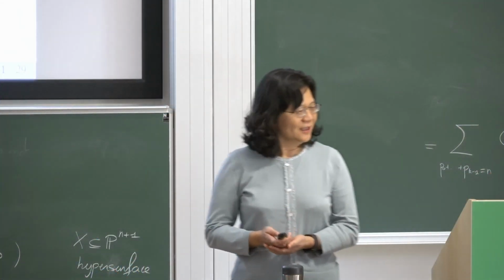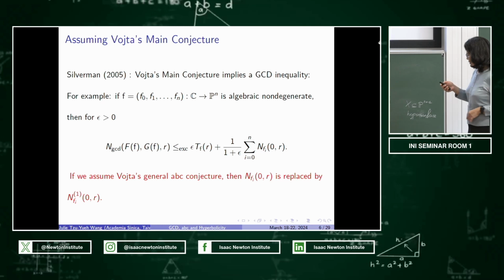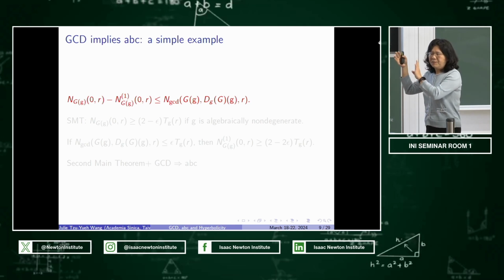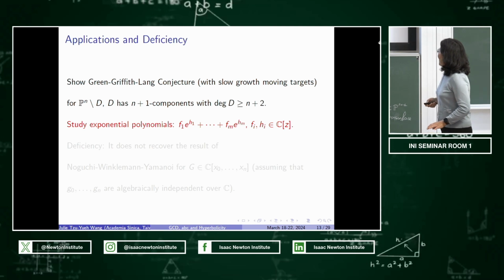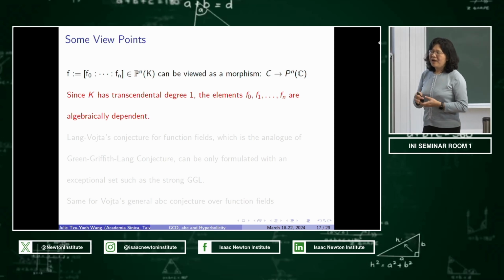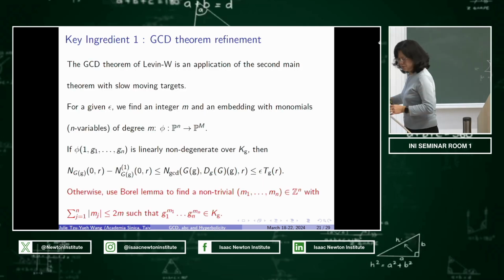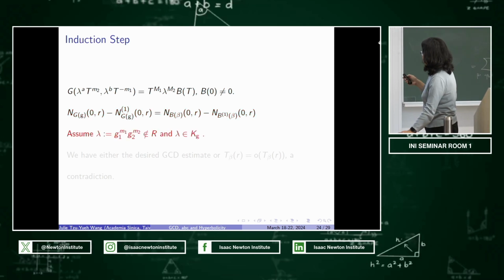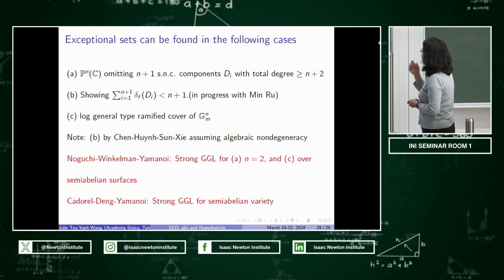EMGW03 | Prof. Julie Tzu-Yueh Wang | GCD, abc and hyperbolicity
Speaker: Professor Julie Tzu-Yueh Wang (Academia Sinica)

Date: 22nd Mar 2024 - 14:00 to 15:00
Venue: INI Seminar Room 1
Title: GCD, abc and hyperbolicity
Event: (EMGW03) Singularity theory and hyperbolicity

Abstract: In a recent joint work with Guo, Nguyen, and Sun, we derived Vojta's generalized abc conjecture for algebraic tori over function fields with explicitly determinable exceptional sets via a GCD theorem for multivariable polynomials evaluating at $S$-units arguments. As an application, we investigate the Lang-Vojta Conjecture for varieties of log general type that are ramified covers of algebraic tori over function fields.
The aforementioned methods also apply to the complex situation, enabling the identification of exceptional sets for the corresponding complex version of Vojta's general abc conjecture and the Green-Griffith-Lang conjecture for varieties of log general type that are ramified covers of algebraic tori. In this talk,  a GCD theorem with moving targets established by Levin and the speaker will be introduced first. We then discuss how this theorem is employed to study complex cases of Vojta's abc conjecture and Campana's orbifold curves, leading to conclusions on some cases of hyperbolicity.